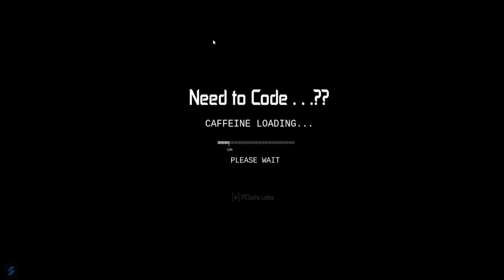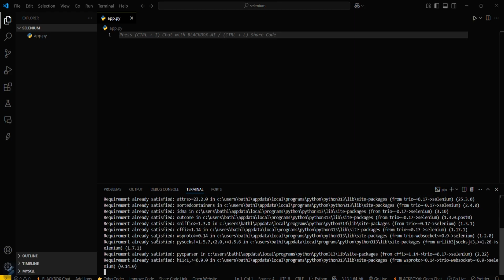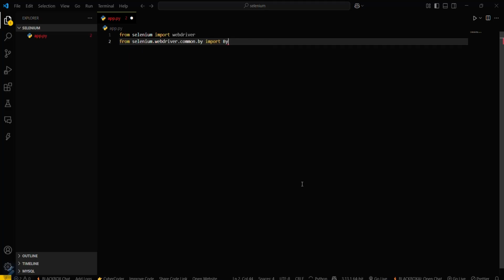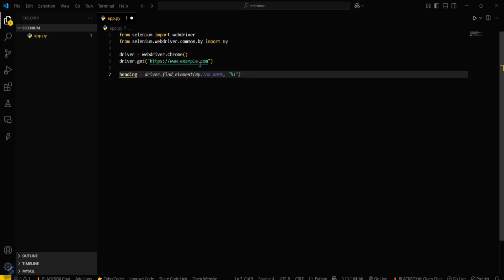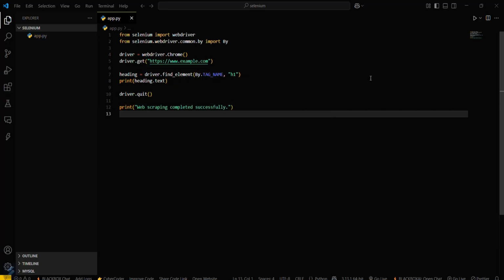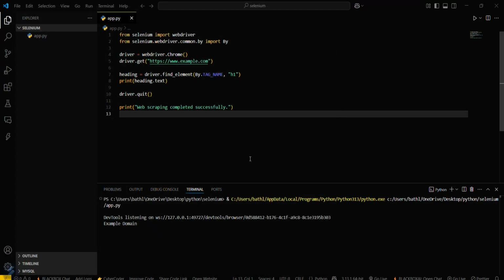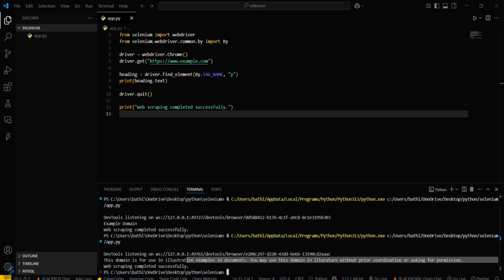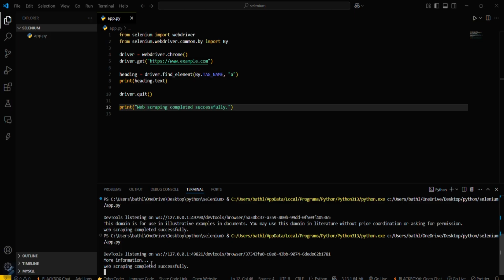How to Use Selenium in Python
Want to automate your browser with Python? In this beginner-friendly tutorial, you'll learn **how to use Selenium in Python** to control a web browser—perfect for web scraping, automated testing, form filling, and much more.

**Selenium** is a powerful Python library that allows you to programmatically interact with websites just like a human would—clicking buttons, filling out forms, navigating pages, and even waiting for dynamic content to load.

🔹 What You’ll Learn:

* What Selenium is and when to use it
* How to install Selenium in Python
* Setting up a WebDriver (Chrome, Firefox, Edge)
* Launching a browser and opening a website
* Finding elements by ID, class, name, XPath, and CSS selector
* Typing into forms, clicking buttons, and submitting data
* Waiting for elements to load (implicit and explicit waits)
* Closing the browser properly
* Bonus: Headless mode for running Selenium without opening the browser window

📌 Installation Command:

```bash
pip install selenium

📁 WebDriver Setup:
Download the corresponding WebDriver for your browser (e.g., ChromeDriver) and add it to your system PATH or specify its location in your script.

# Setup
driver = webdriver.Chrome()

# Interact with elements
search_box = driver.find_element(By.NAME, "q")
search_box.send_keys("Selenium in Python")
search_box.submit()

# Close the browser
driver.quit()

💡 Tip: Use `WebDriverWait` and `expected_conditions` to handle dynamic web pages and JavaScript-rendered content.

Whether you're building test automation, scraping web data, or exploring browser control with Python, Selenium is an essential tool every developer should know.